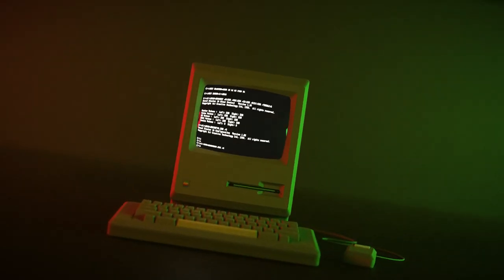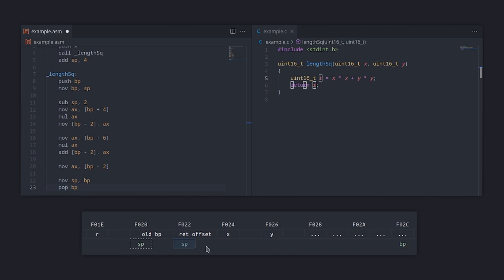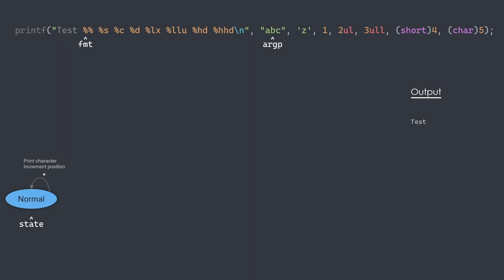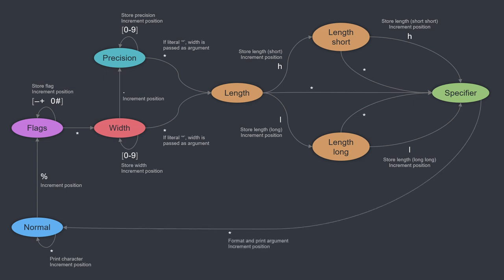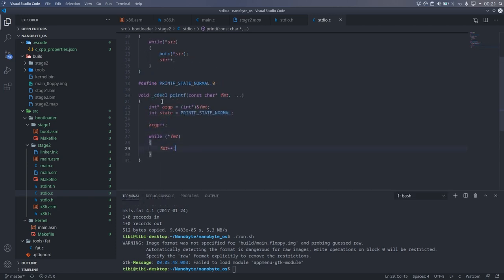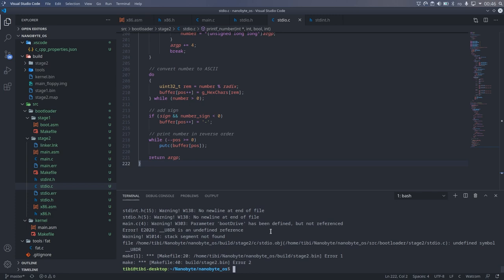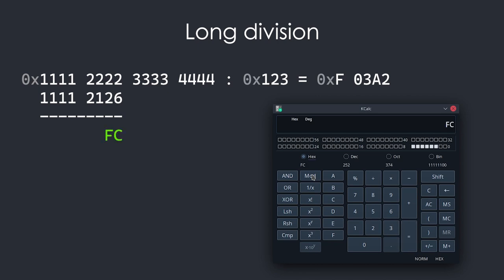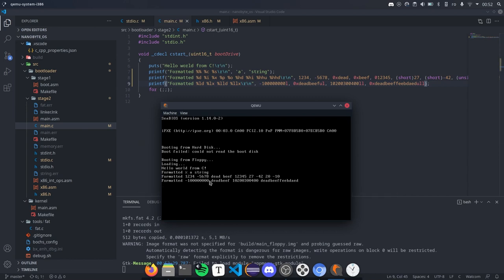Building an OS - 5 - How to implement printf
How to implement printf without any standard libraries, from parsing the format string, passing variadic arguments to formatting numbers and implementing x86 division.

Documentation:
- OpenWatcom manuals (in installation directory)

Chapters:
0:00 Introduction
0:38 The plan
1:44 Passing varargs
7:07 Parsing the format string
12:35 Implementation
20:36 Division issues
23:41 Long division
25:25 Implementation of long division
28:55 Conclusion